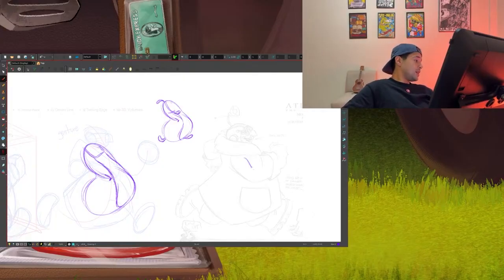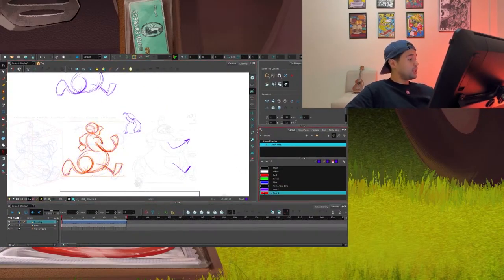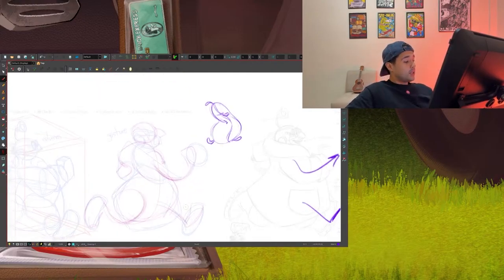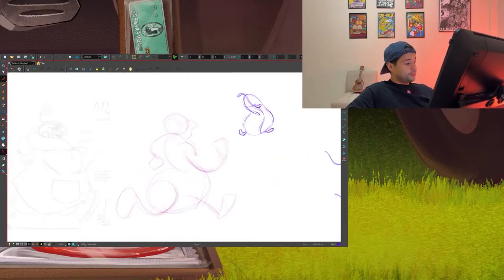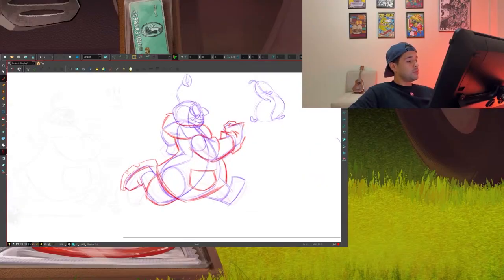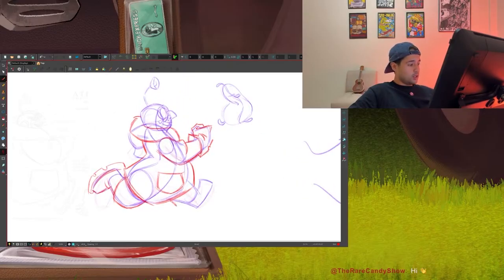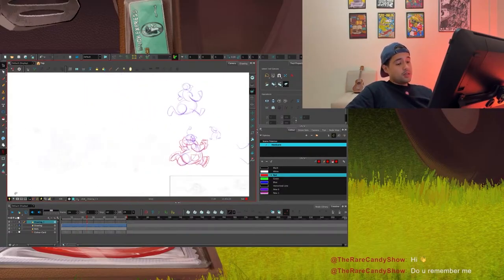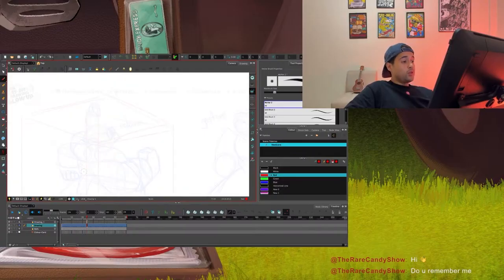Study ATLANTIS for Drawing Fundamentals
🫟 JOIN MY PRIVATE COMMUNITY FOR CRITIQUES & TUTORIALS